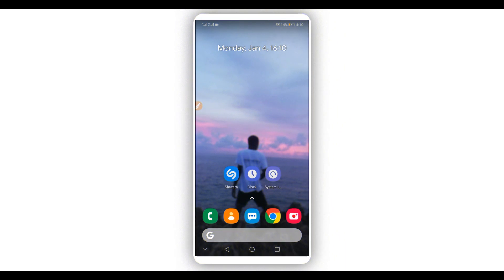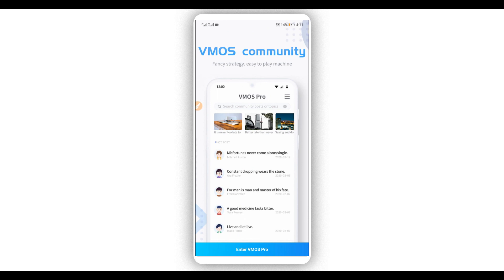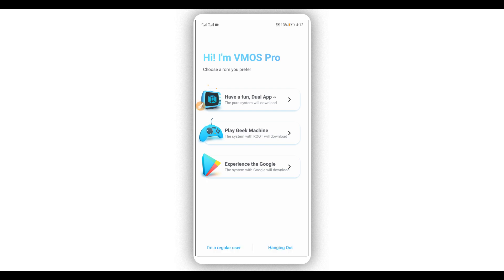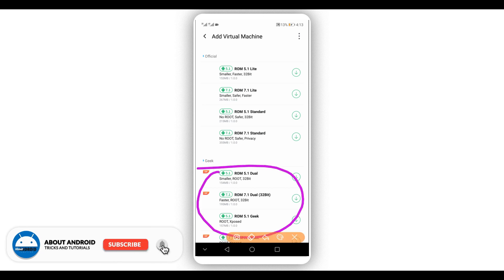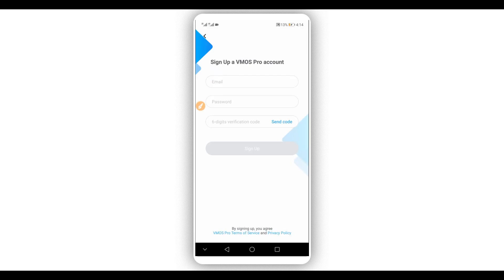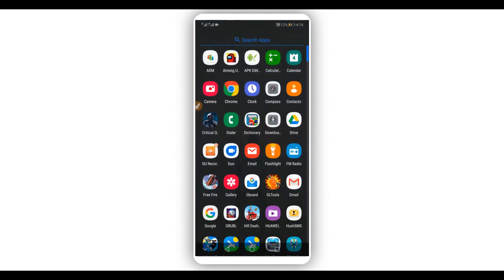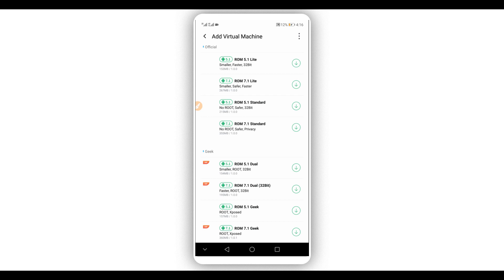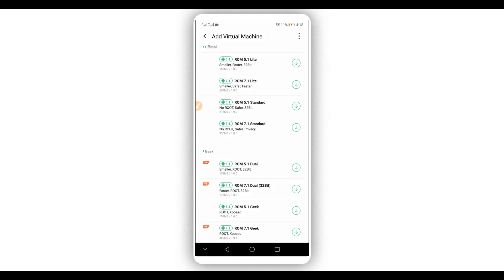How to Register VMOS Pro | Create Account On VMOS PRO - 32 bit & 64 bit geek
How to Register VMOS Pro | Create VIP Account - 32 bit & 64 bit geek

Downloads
Vmos Pro Apk